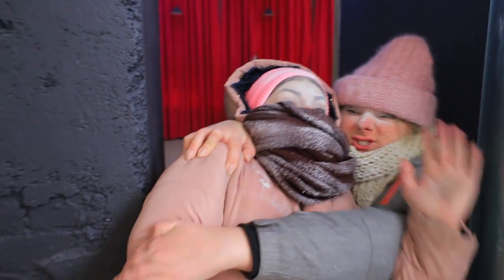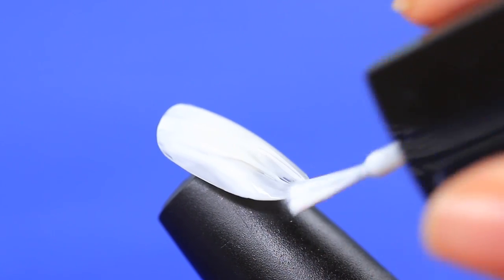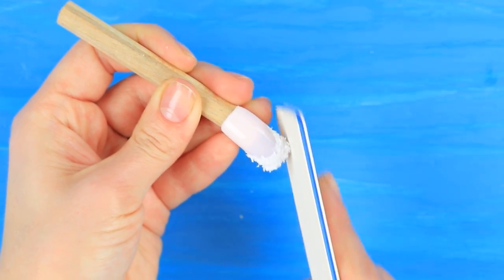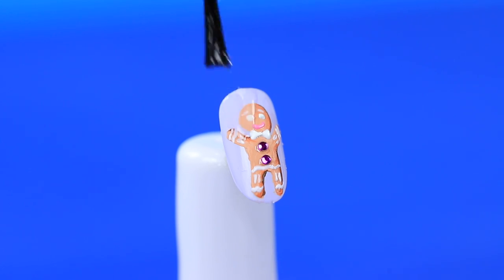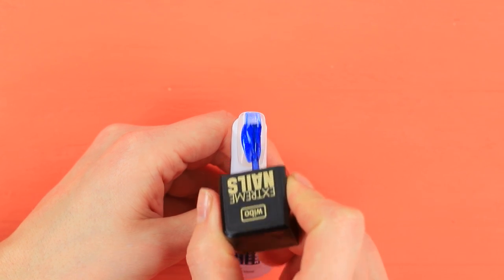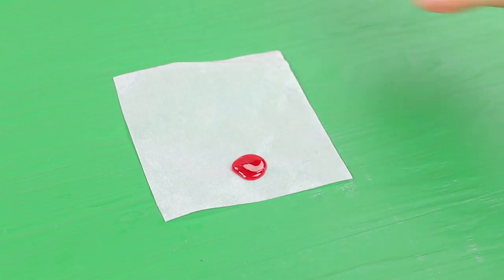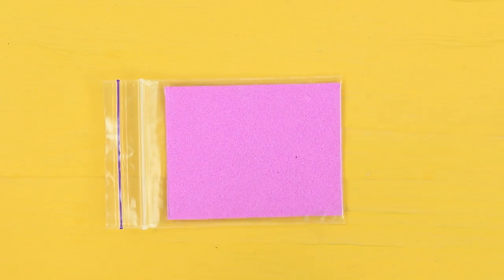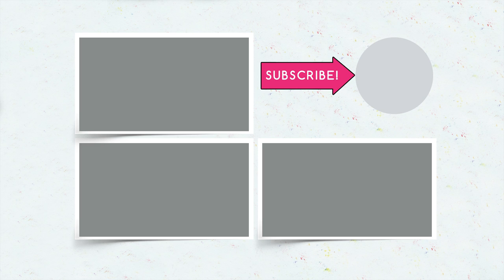11 Weird Nail Hacks / Christmas Nail Art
Do you want an original Christmas manicure? We too! Therefore, we made a selection of 11 of the most unusual nail ideas for the perfect holiday look!

Supplies and tools:
• Nail polish
• Acrylic paint
• Christmas tree shaped confetti
• Utility knife
• Superglue
• Glitter
• Rhinestones
• Manicure decorations
• Felt balls
• Light clay
• Decorative snow
• Gel nail polish
• Manicure lamp
• Acrylic powder
• Wooden stick
• Holographic manicure tape
• Nail file
• Felt
• Ring blank
• Awl
• Jump ring
• Jingle bells
• Bow
• Nail stickers
• Parchment paper
• Red hot glue
• Scissors
• Markers
• Ziploc bag

Question of the Day: did you like our holiday nail art ideas?